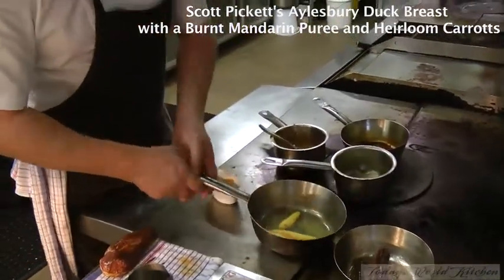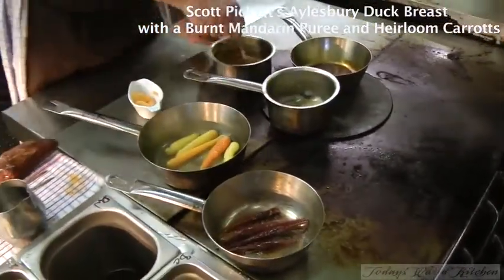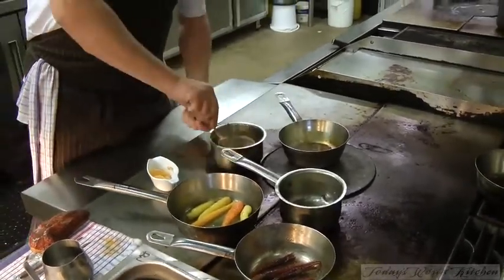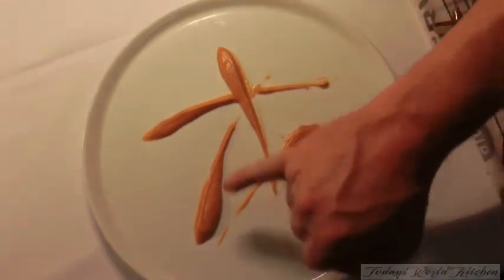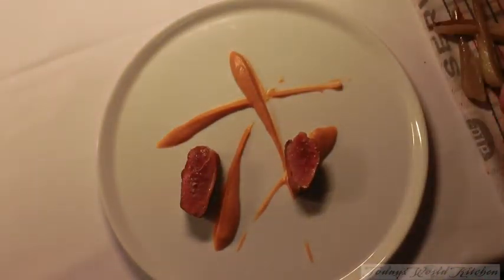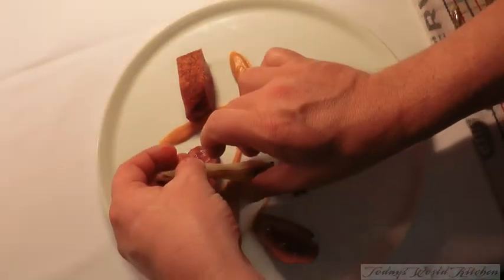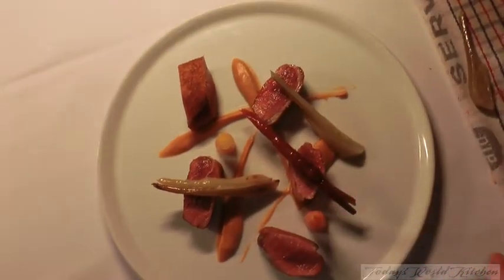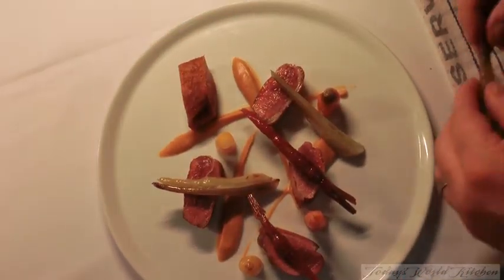Chef Scotty Pickett's Aylesbury Duck Breast with a Burnt Mandarin Puree and Heirloom Carrotts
Scotty Pickett
Full Name: Scott Pickett
Restaurant: Filmed at The Point at Albert Park.  Since moved on.  Now owner of The Estelle Bar & Kitchen
Resides: Melbourne
Trained: Regency, South Australia
Mentors: Phil Howard -- The Square
Favourite Chef/s: Thomas Keller
Who would you be nervous cooking for? Nervous about every table!
Do you have a favourite ingredient? Marron
If you were to host a dinner party, who would you most like to cook for (living or dead)?
James Hetfield (before rehab!), Alain ducasse (Chef), Natalie Portman, Marilyn Munroe.
What inspires you? Seasons
Favourite Music: Metallica
Hobbies: Drink beer, play with my children (not in that order!)
Last cookbook you bought? Michael Rhuman - Ratios
Philosophy: Keep it simple, clean, flavour based upon presentation
Charities Involved in: Anglicare, Stroke Foundation

243 High Street, Northcote, Melbourne, Vic
Contrary to common misconception, fine dining isn't dead, it's just unrecognisable after a Gen-Y overhaul. Unconcerned with definitions, the smart young chefs of today are throwing out the old ceremonies while keeping faith with the main game, that of excelling in food, wine and hospitality.

At this retro-styled, easy-going charmer in Northcote's urbane High Street, chefs Ryan Flaherty and Scott Pickett play to an audience of just six tables, plus bar and courtyard. The good-value, degustation-only menu is equally compact, and the one-page wine list is amped up by a Gen-Y-savvy addition of ciders, sake, boutique beers and cocktails. Flaherty has experience with the avant-garde (Fat Duck, El Bulli), but he wears his knowledge lightly in clean, elegant and approachable dishes such as confit king salmon with shiso and pea and mint veloute; and smoked Skipton eel with chamomile cream and carrot.

There's enough adventure to satisfy the foodies, but not so much to deter the drop-ins who call this their great little local. Even the occasional produce malfunction (chewy venison, say) won't spoil your night. Not when you leave feeling this well looked after.

Must-eat: king salmon, peas & shiso